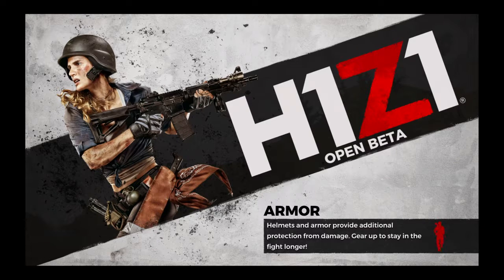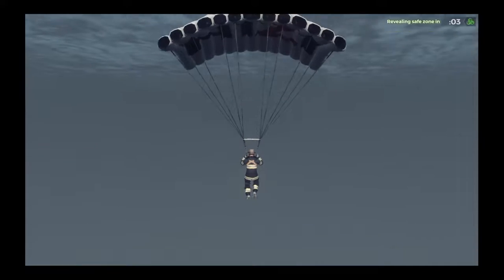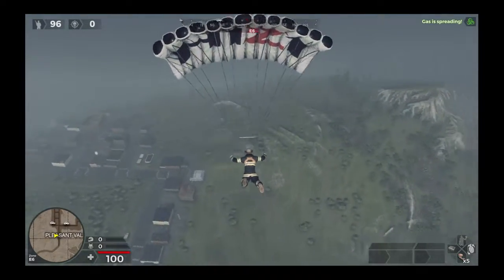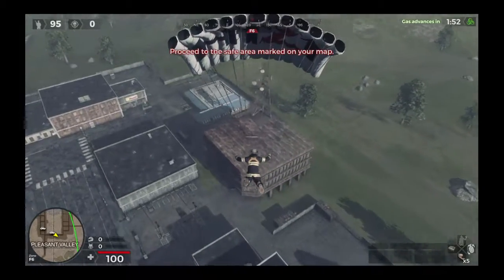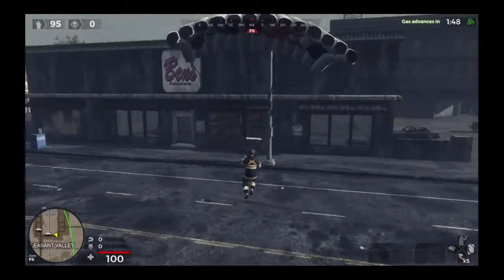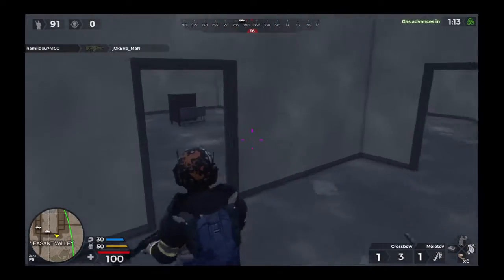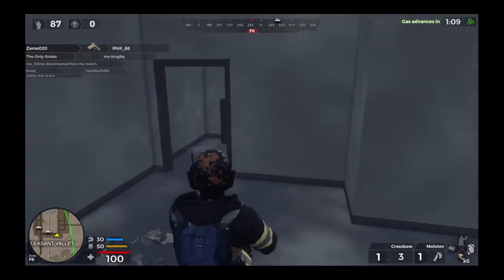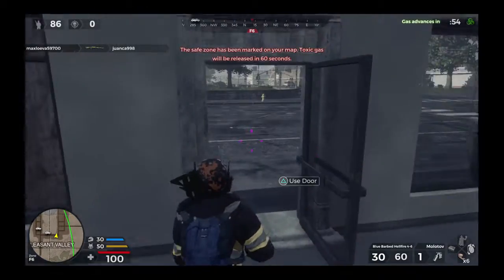H1Z1 Tips And Tricks Also Fast landing Tip